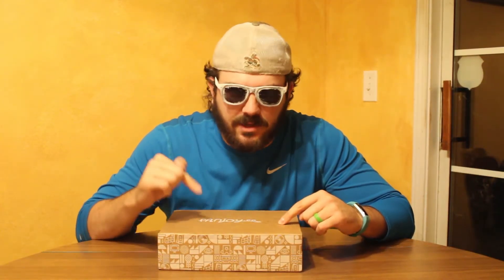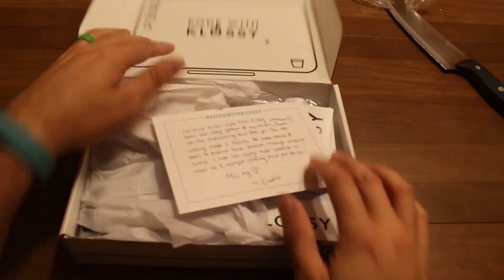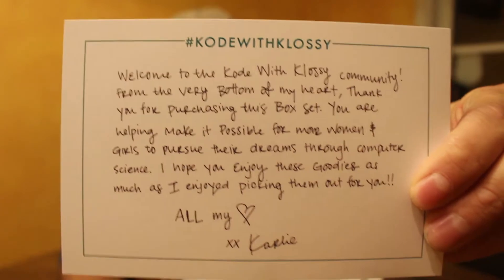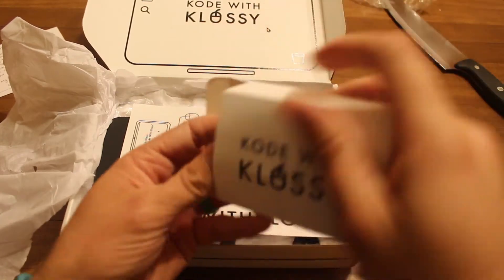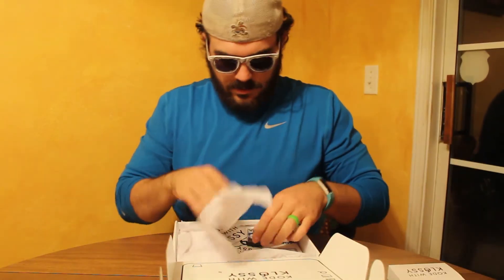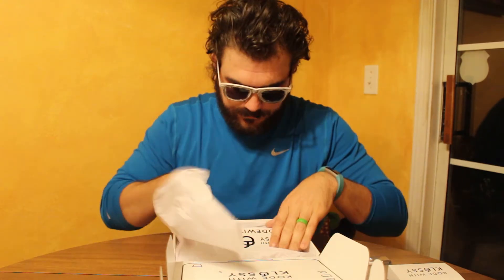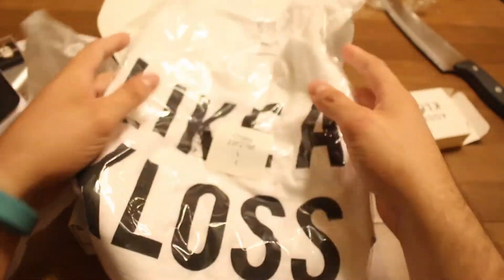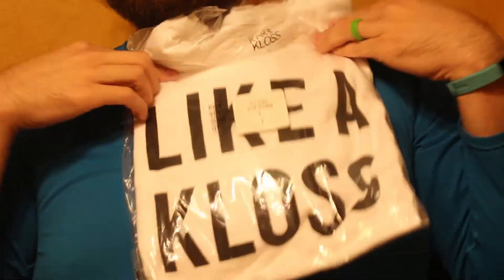UNBOXING LIKE A KLOSS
Unboxing the Kode with Klossy Box

***New VLOGS every day***

Check out our Career Scholarships, awarded monthly to women passionate about starting a career in tech:

follow Karlie Kloss